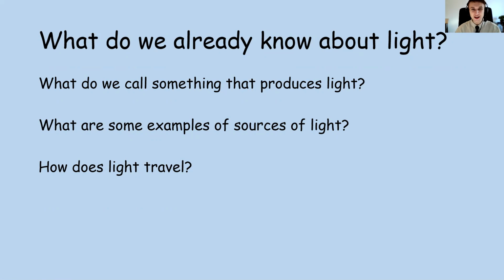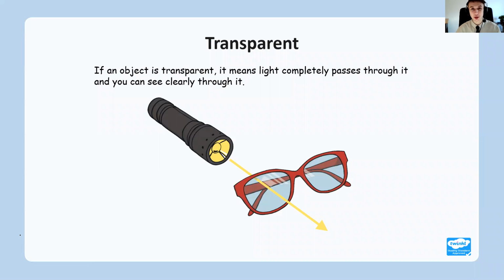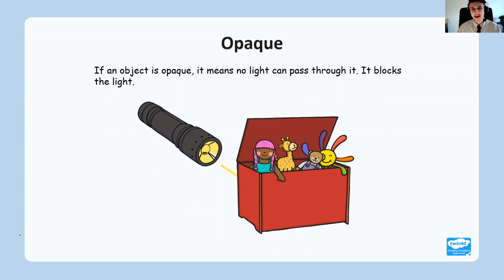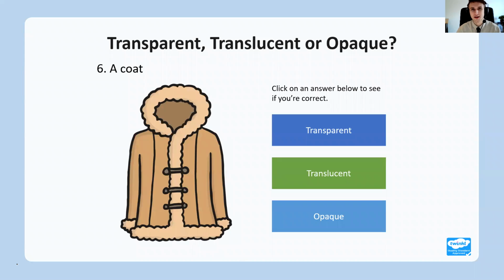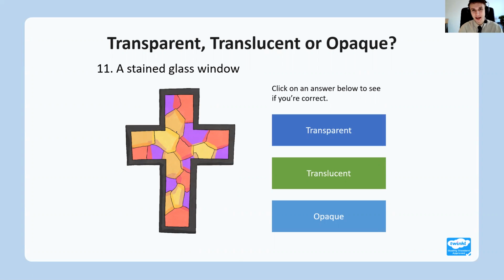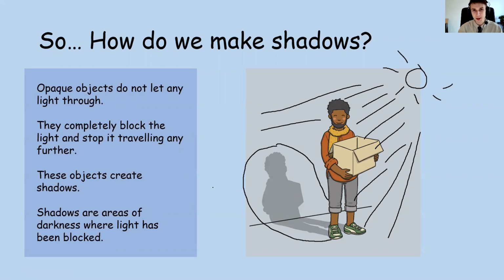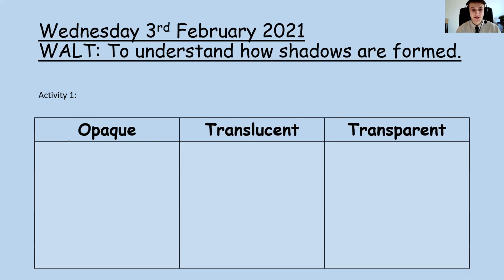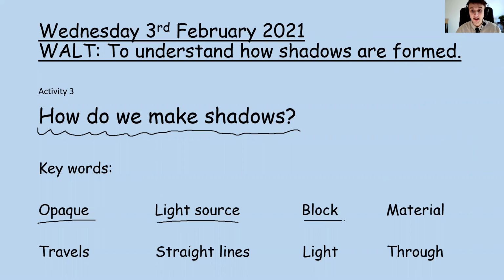Year 3 Science Lesson 4!